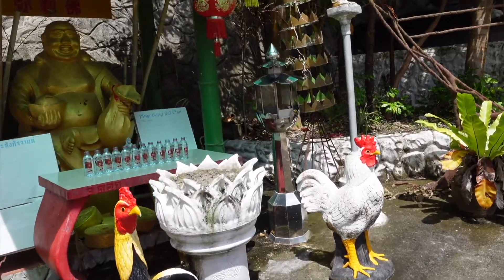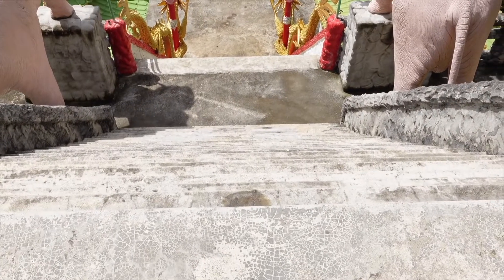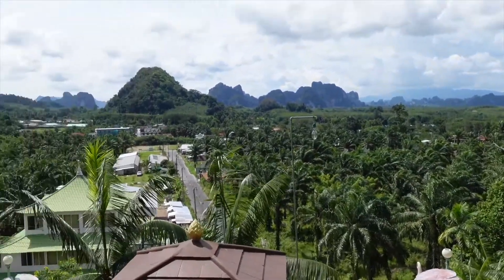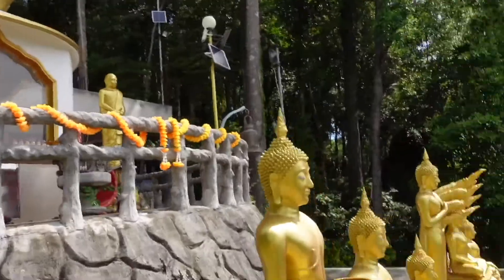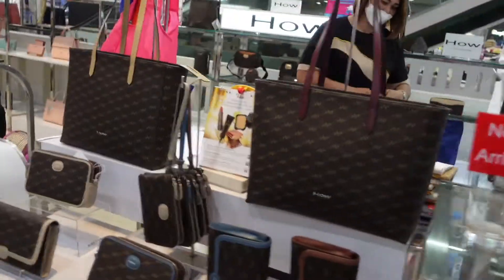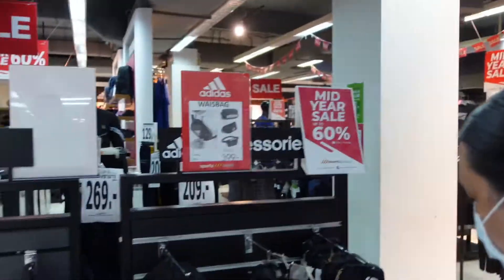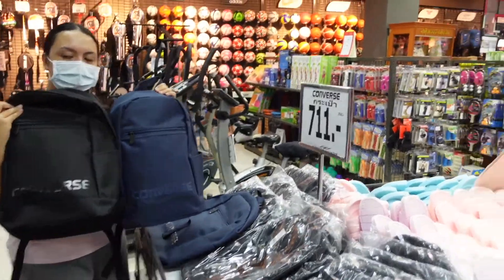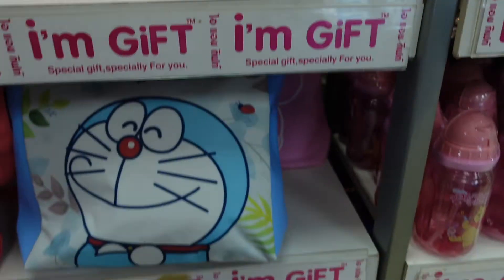THE BEST SUNSET WE'VE SEEN YET!! | Krabi Thailand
We're exploring Ao Nang Krabi and from cool malls to amazing sunsets, this place is definitely one of our favourites so far - worth a visit if you're coming to Thailand!

Instagram & Tiktok: @jay_joy_adventures | @jipperer | @alphawildwolf1

Shop our travel essentials and filming equipment on our amazon storefront